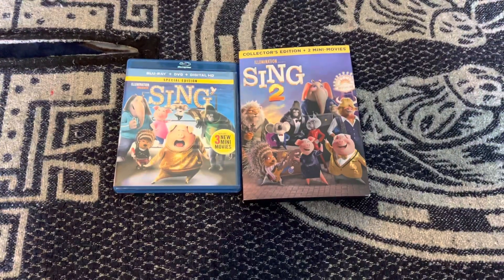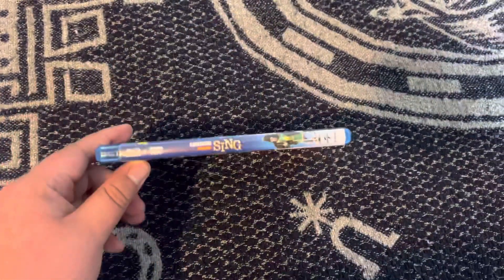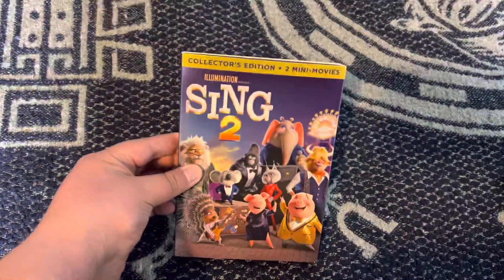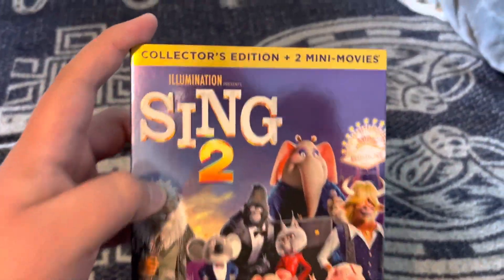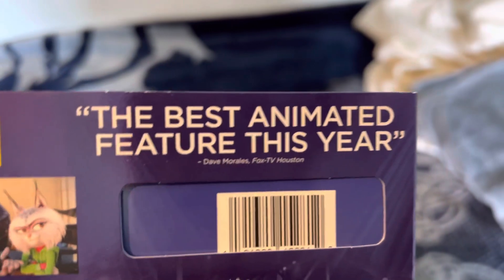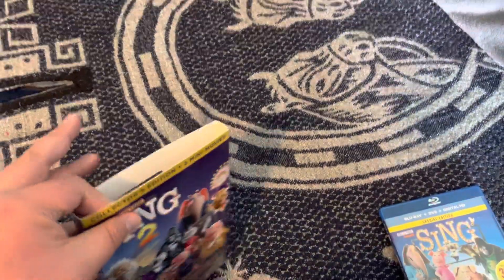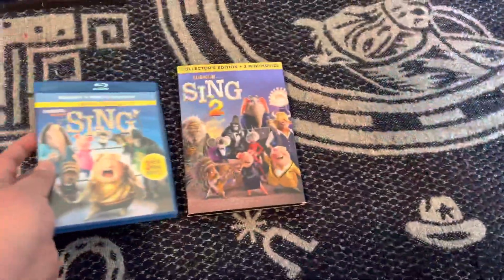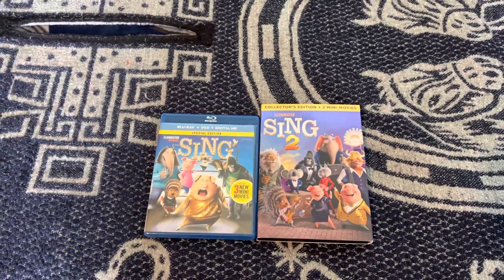Sing Movie Collection (2022)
Unboxing of Sing Movie Collection.